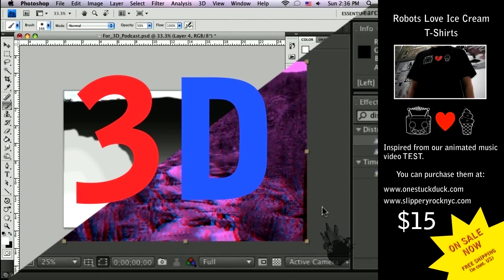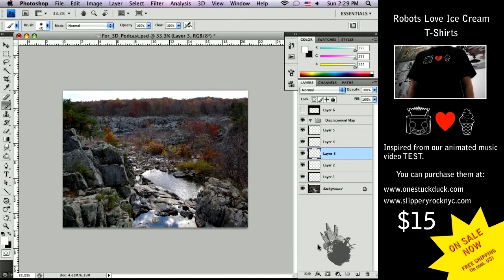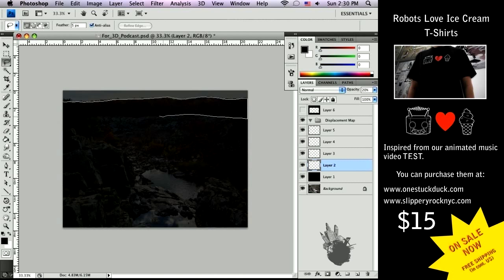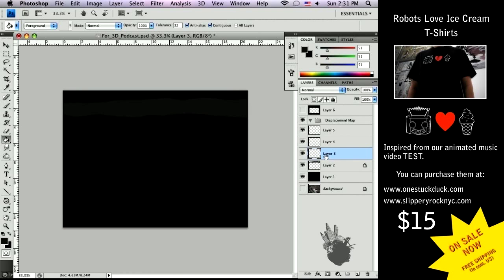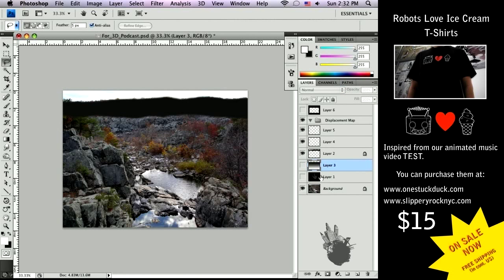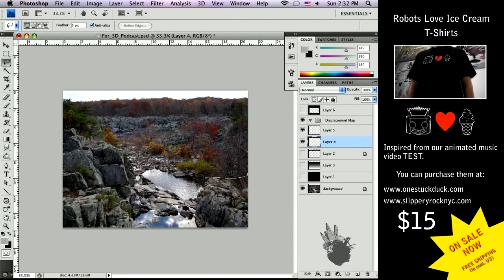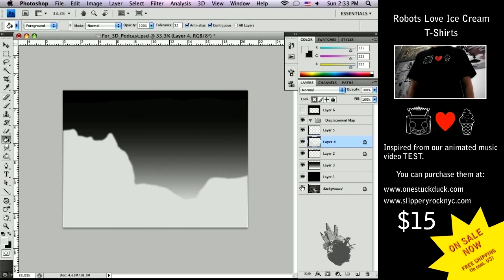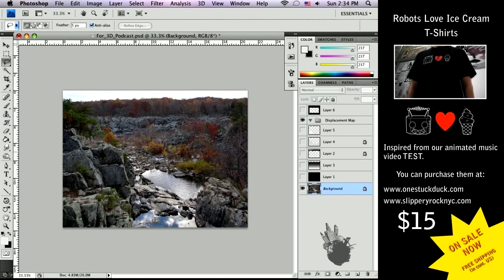Convert 2D Videos or Photos to 3D Using Displacement Maps Part 01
Create a displacements map to distort the image and make a new angle to the image.  This when put together using the 3D Glasses effect will give you a true 3D image.